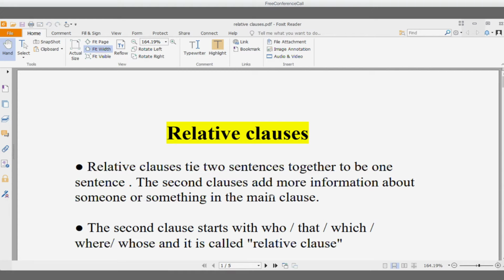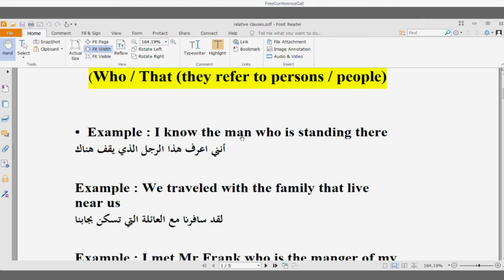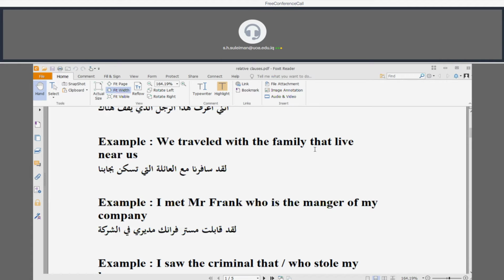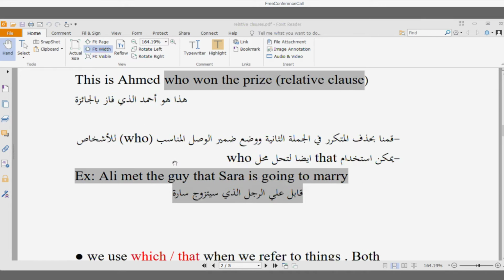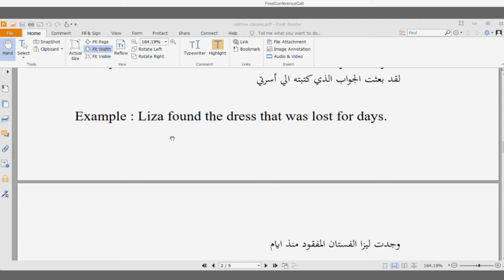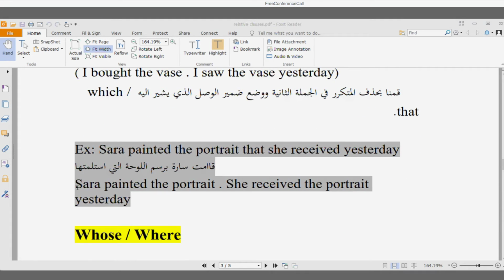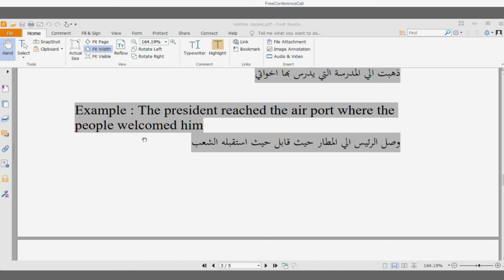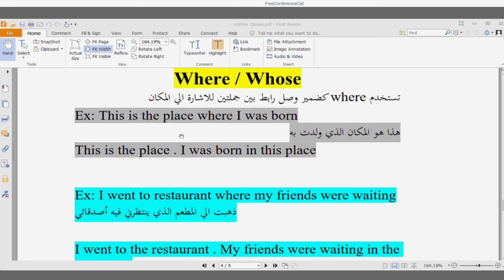English lec 9